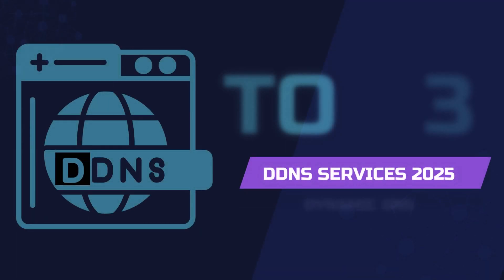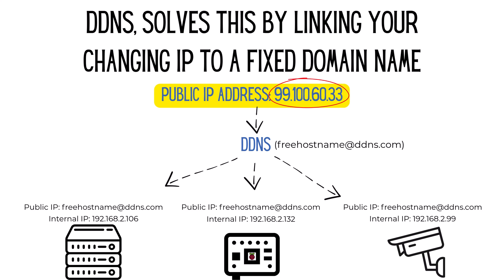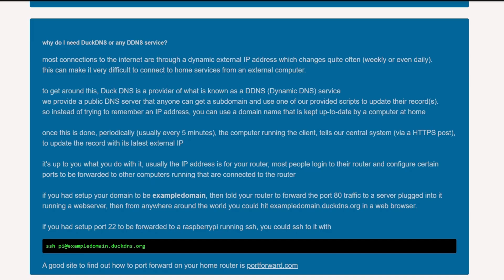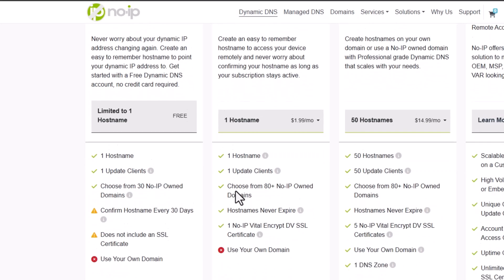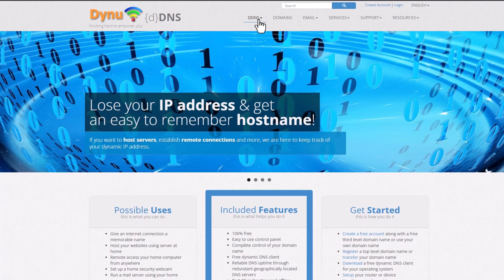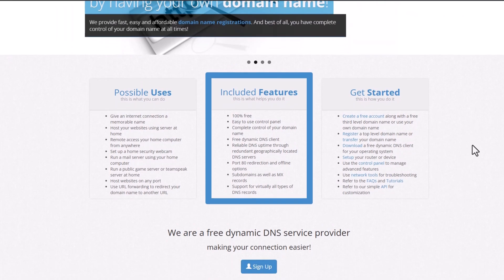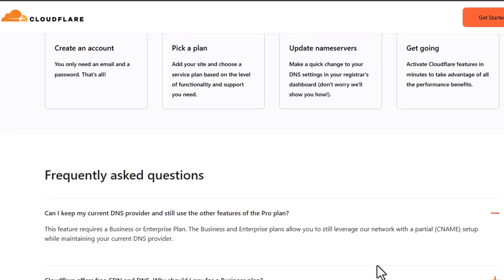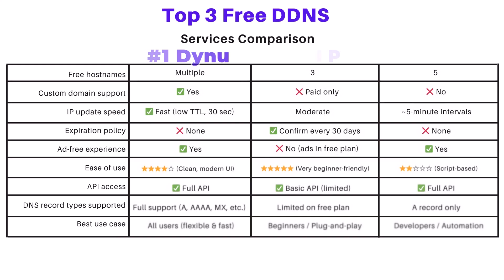Best Free DDNS Services Tested – Dynu vs No-IP vs DuckDNS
In this video, I’ll share the top 3 free Dynamic DNS (DDNS) services that I’ve personally tried and still use today: Dynu, No-IP, and DuckDNS. I’ll walk you through what works, what doesn’t, and why each one made the list. If you're looking for a reliable way to access your home server, IP camera, or Raspberry Pi remotely, this should help you pick the right DDNS provider.

➤ What is DDNS?
Dynamic DNS gives you a fixed web address that always points to your changing IP, making remote access easy.

Tested & Compared Features:
* Free hostnames
* Custom domain support
* IP update speed
* Expiration policy
* Ad-free experience
* Ease of use
* API access
* DNS record types supported
* Best use case

▶️ Watch until the end for two honorable mentions: Cloudflare and FreeDNS.

🔗 Top 3 Free DDNS Services
Dynu

🏅 Honorable Mentions
Cloudflare (DIY with your own domain)

00:00 Intro + What is DDNS?
00:30 #3 – DuckDNS (Tested)
01:01 #2 – No-IP (Tested)
01:42 #1 – Dynu (Tested)
02:25 Honorable Mentions: Cloudflare & FreeDNS
02:25 Comparison Chart